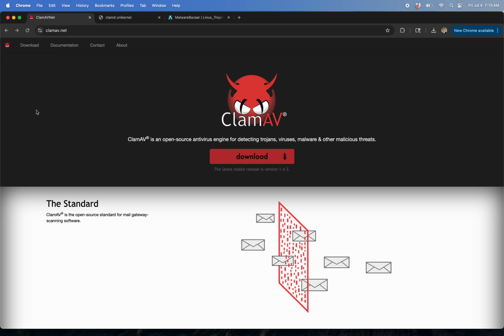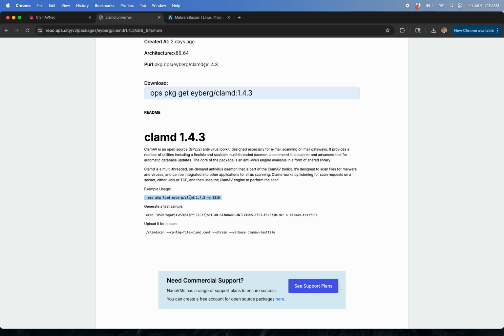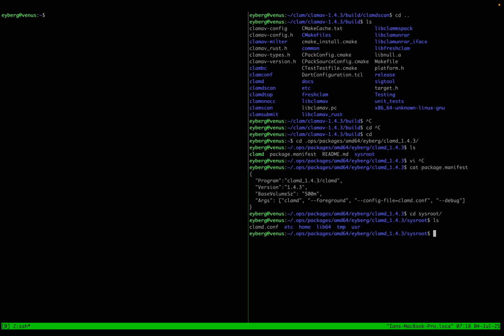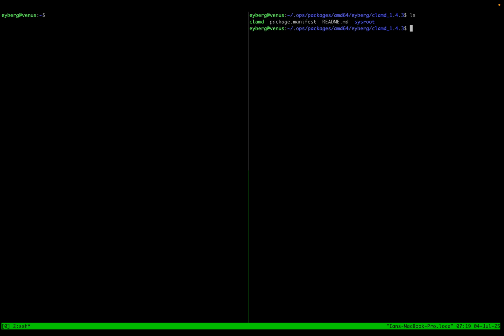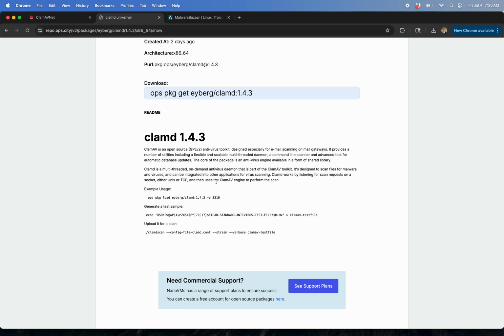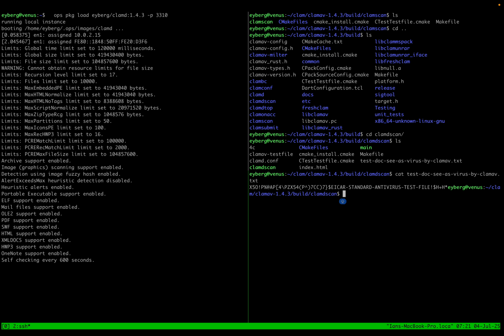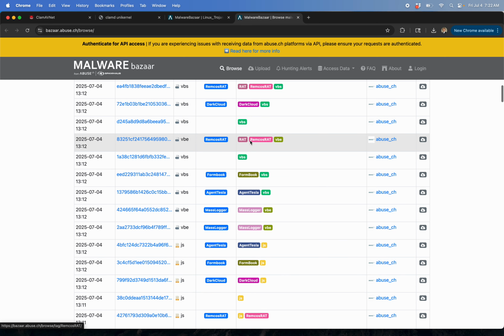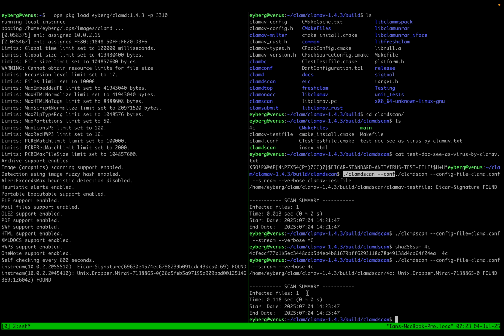[Unikernel Application Spotlight] ClamAV Clamd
In this video we run ClamAV's clamd as a nanos unikernel to scan for malware.